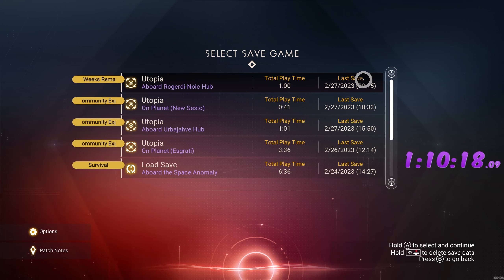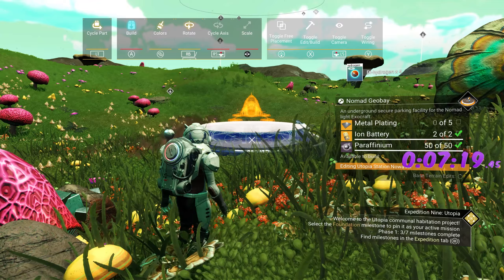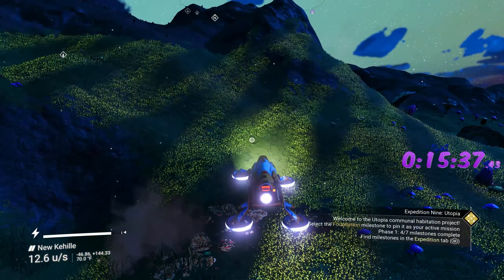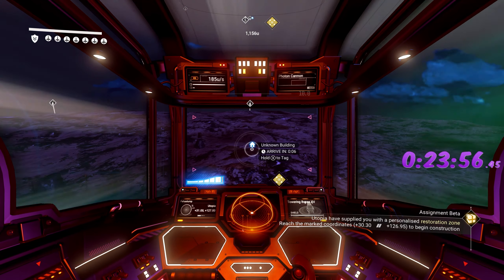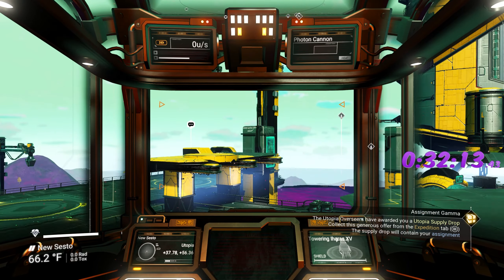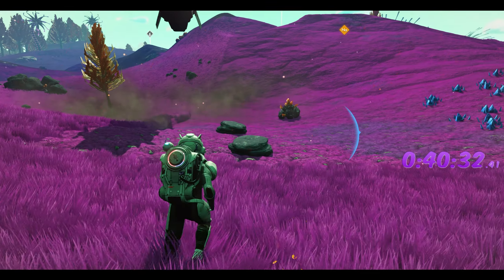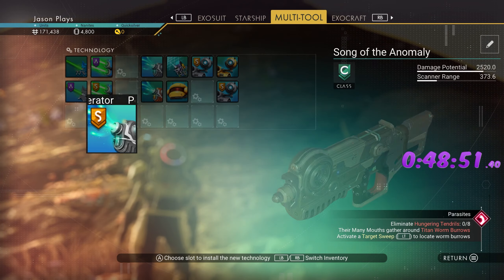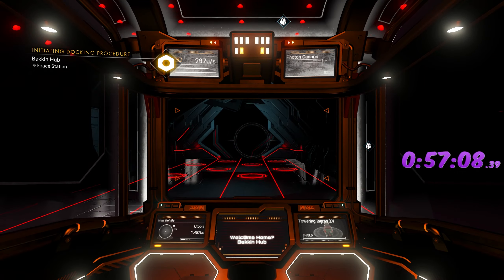How To Speed Run The Utopia Expedition In No Man's Sky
This is how to speed run the Utopia Expedition for No Man's Sky. If you want to get this expedition finished as fast as possible then it is totally doable in under 90 minutes. This is an expedition guide for more experienced No Man's Sky players so be warned, it is going to be a bit tough.